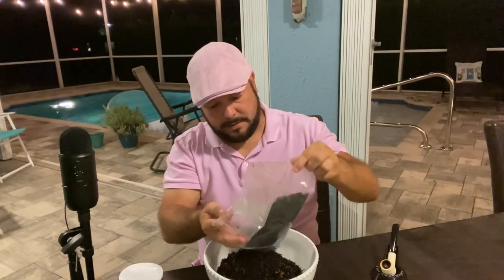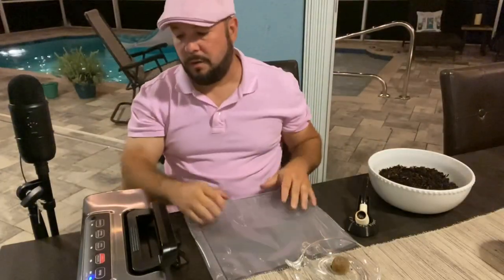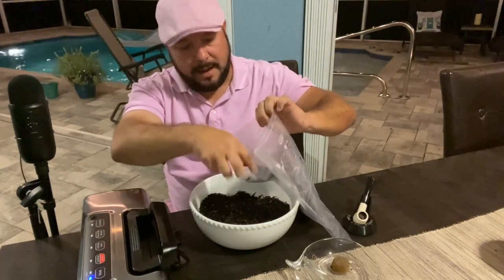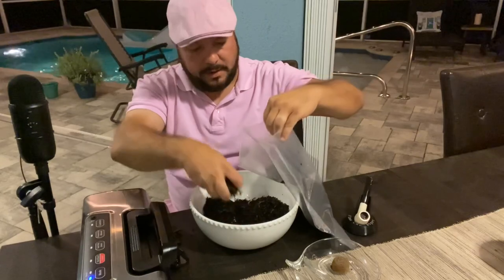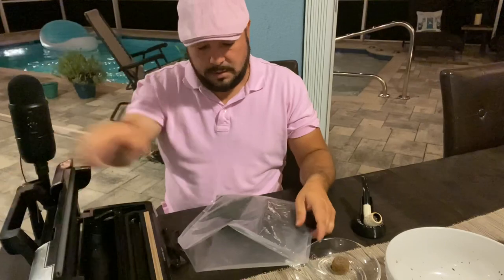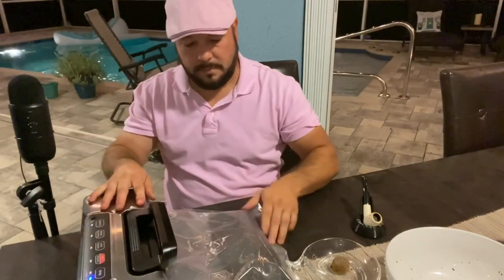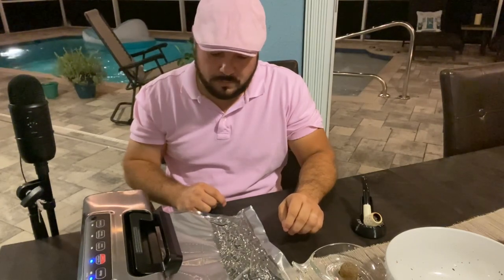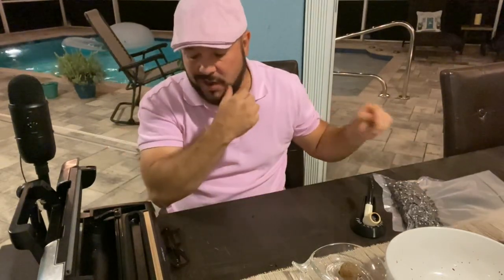Blending my Favorite Blend